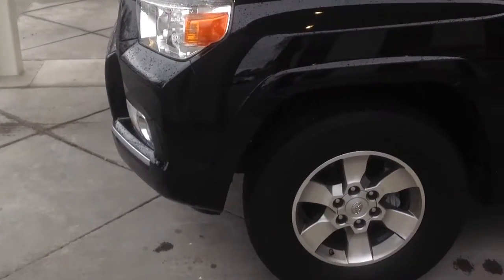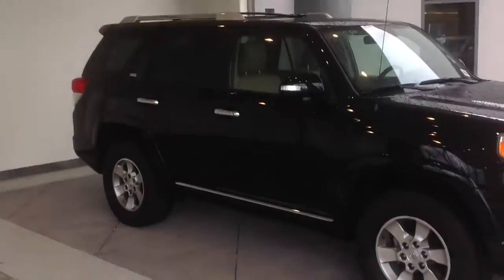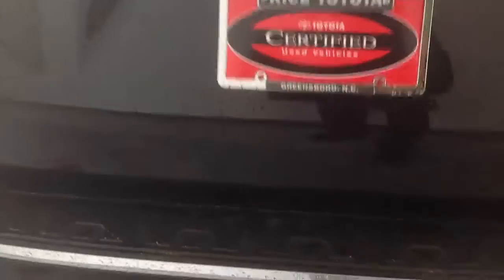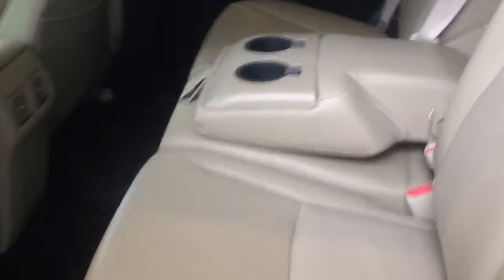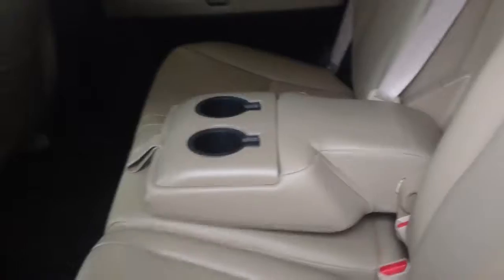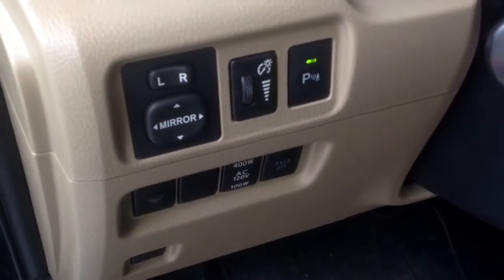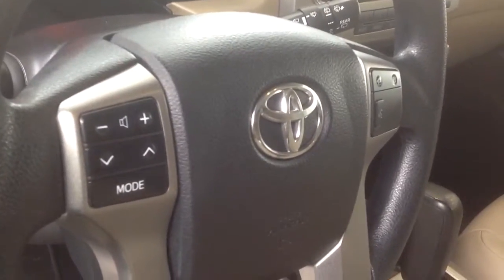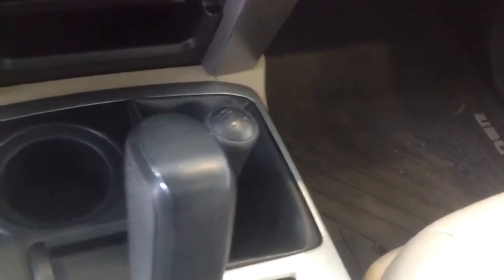Rice Toyota Scion by Roddy Mckenzie